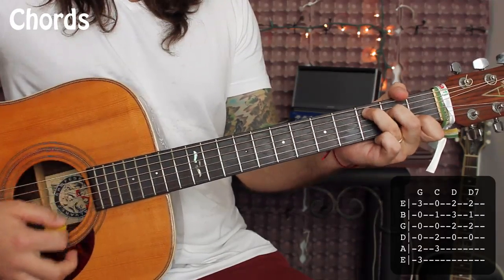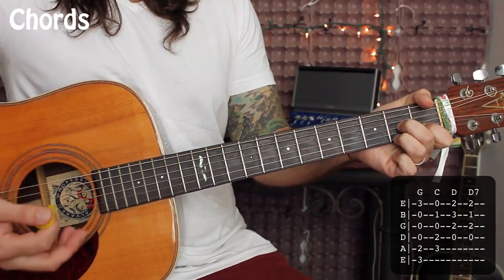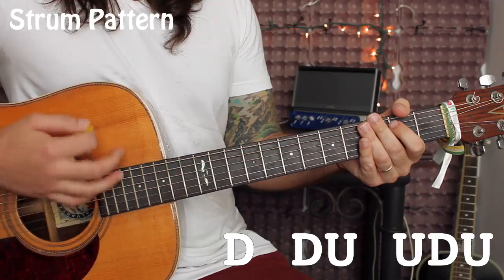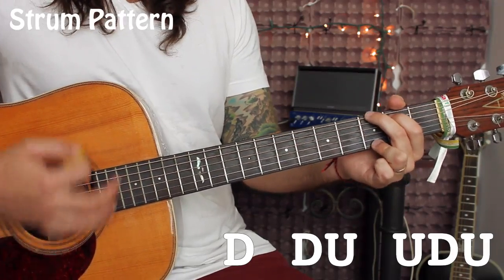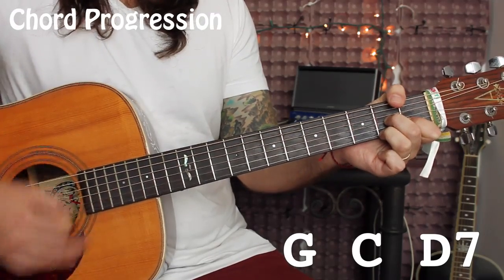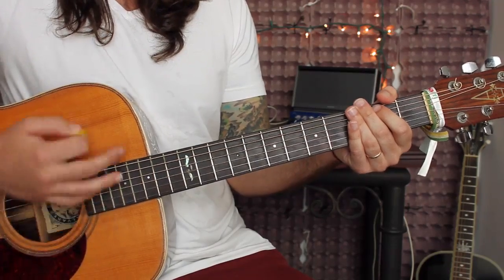Leaving on a Jetplane - John Denver - Easy Five Minute Beginner Guitar Tutorial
Leaving on a Jetplane - Easy Five Minute Beginner Guitar Tutorial

Time to learn how to play "Leaving On a Jetplane" by John Denver. This easy beginner guitar song has one chord progression that is very easy with a super easy strum pattern and three extremely easy chords, if you are just learning the guitar, this is a great first song to learn!